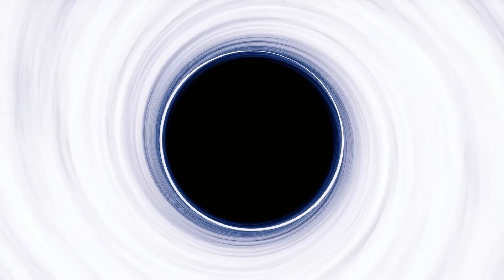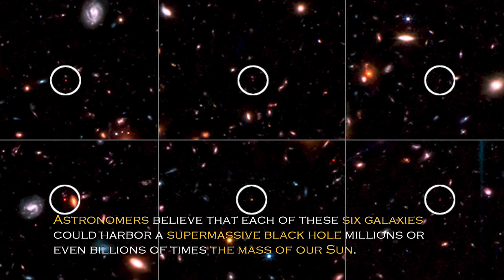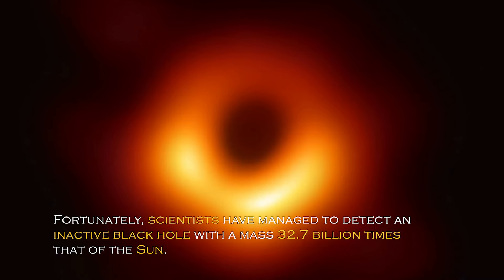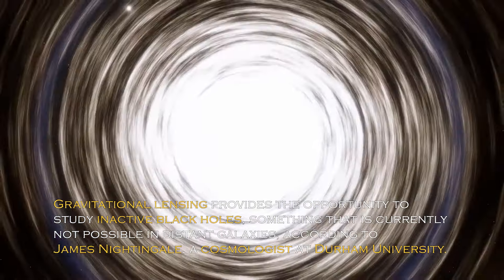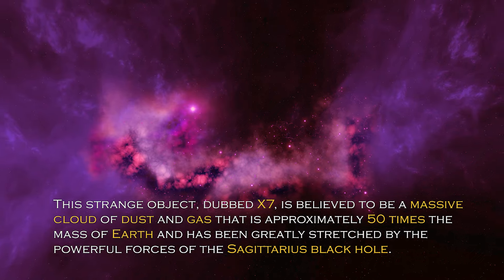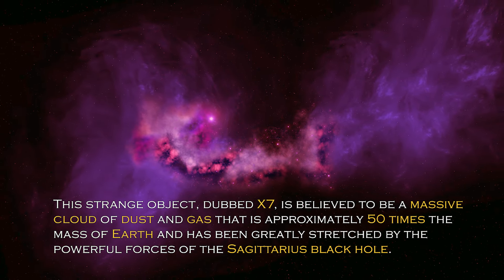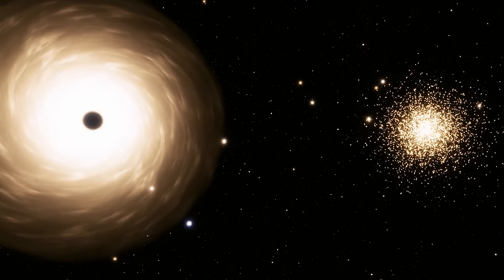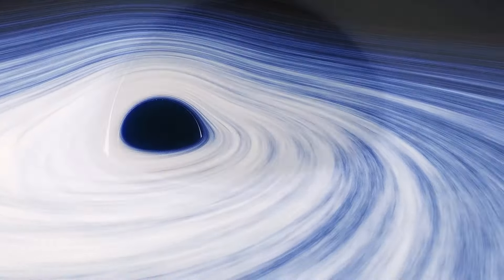JRE: "James Webb Telescope’s New DISCOVERY That Could BREAK the Universe!"